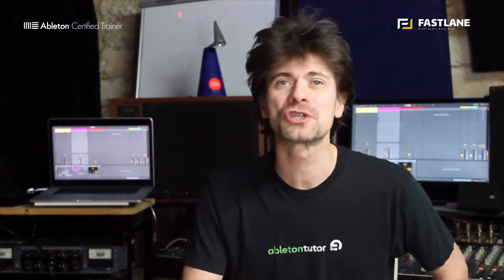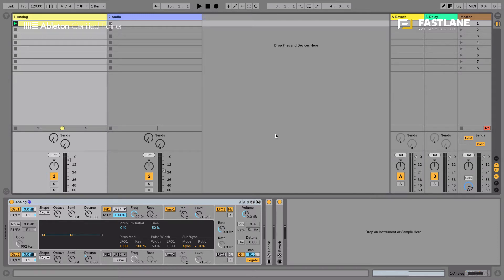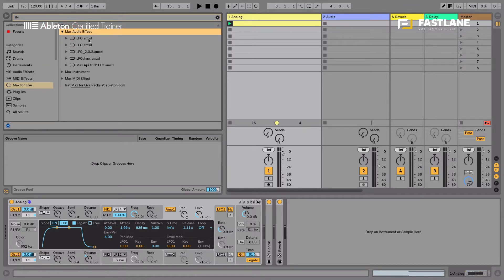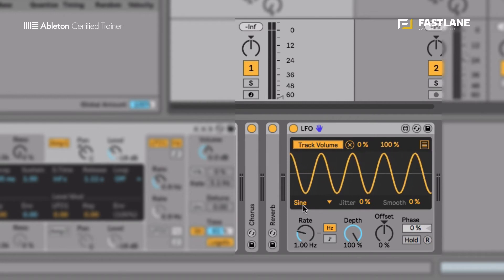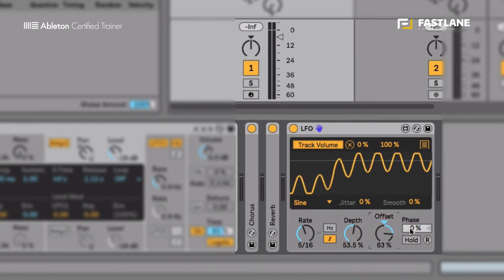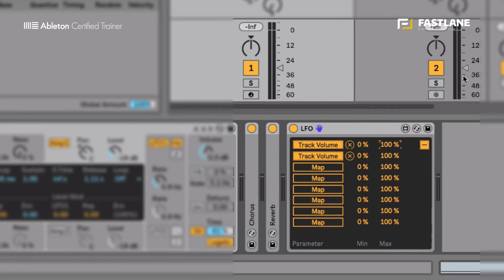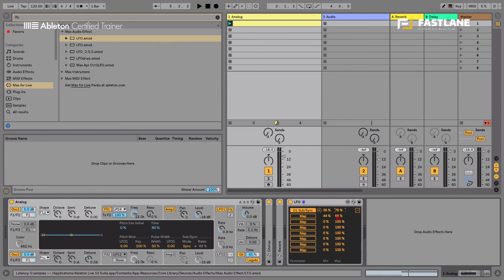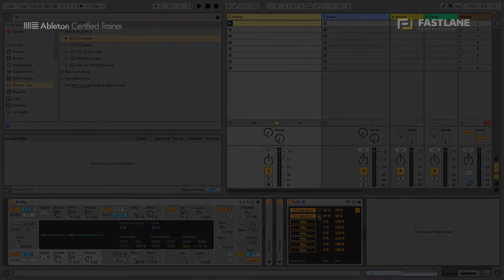Ableton Live Tutorial - Max for Live Devices - LFO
► This new Fastlane tutorial is suitable for all Ableton Live 10 users.

► This series of tutorials introduces the newly refurbished Max for Live devices that ship with the "Max for Live Essentials" pack.

In this video you will :

• discover the Max For Live LFO and understand its musical implications

• explore the new features of the LFO Max For Live

• assign the LFO to interesting parameters in Live

• multi assign the LFO to 8 different parameters whilst controlling the various ranges of movement